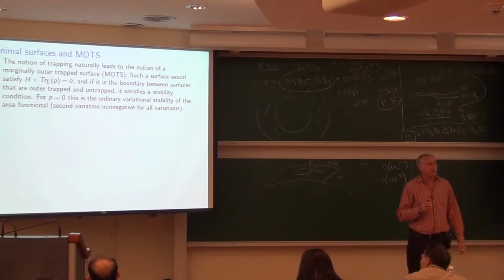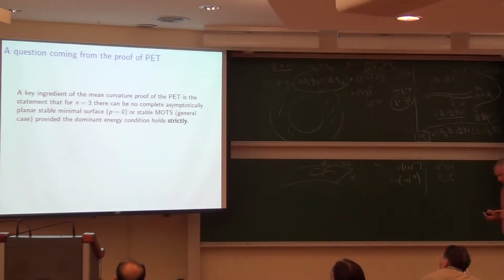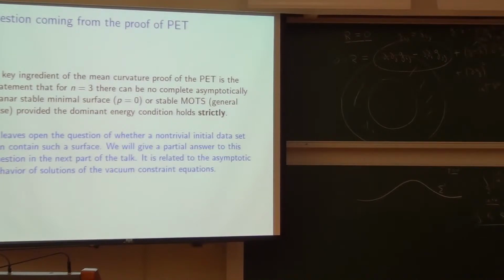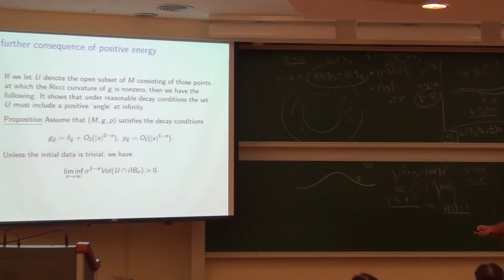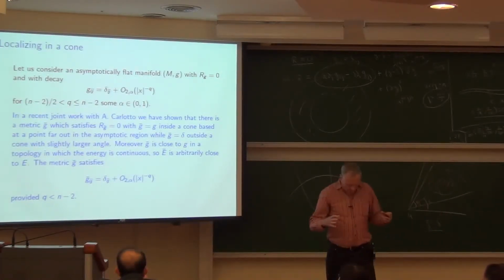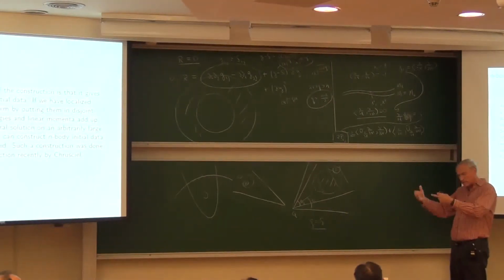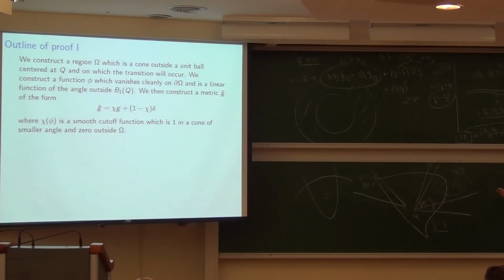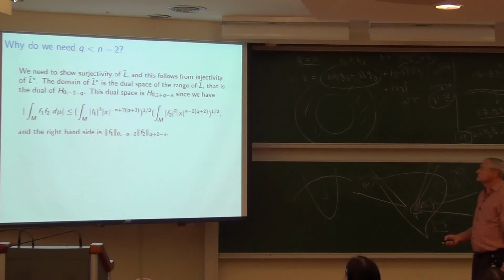20131203 Richard Schoen 3